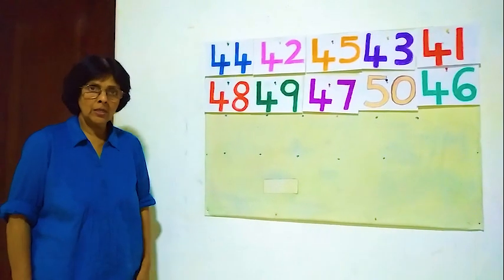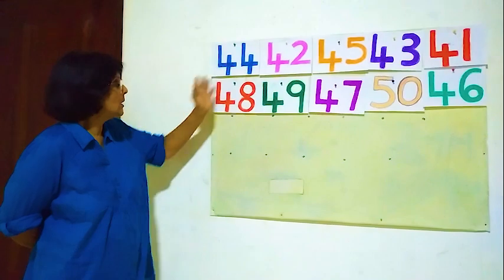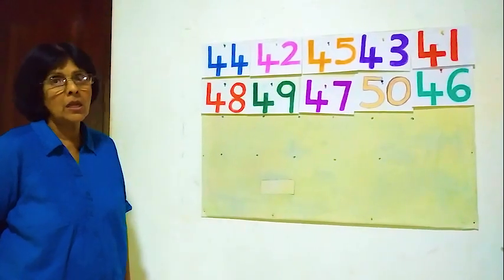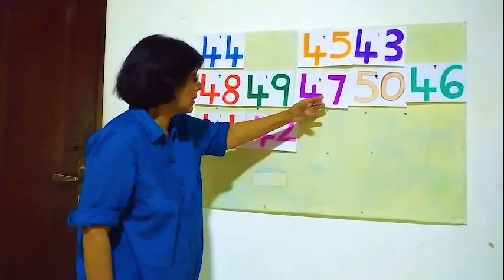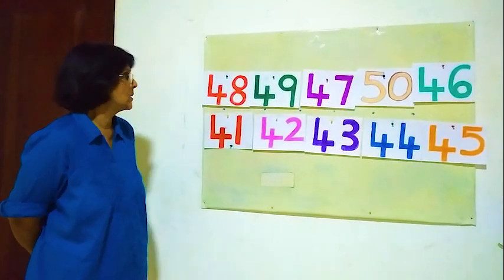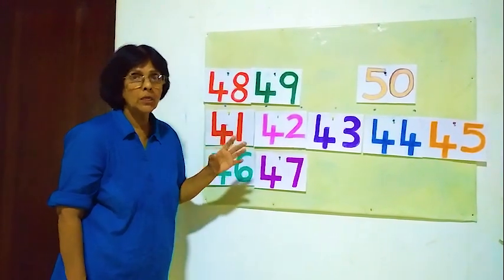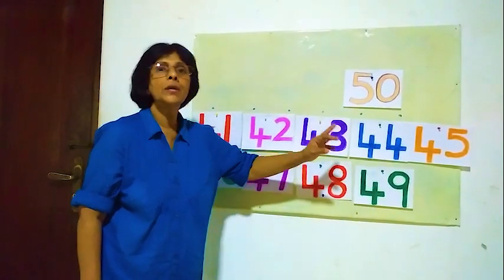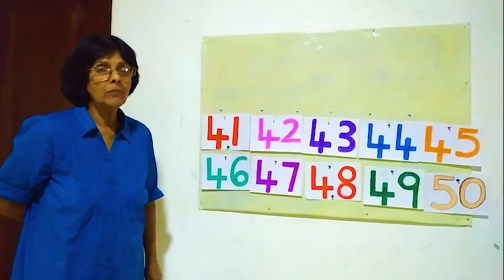LESSON - 118 PLACE THE NUMBERS IN ORDER 41 TO 50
Place The Numbers In Order 41 To 50.